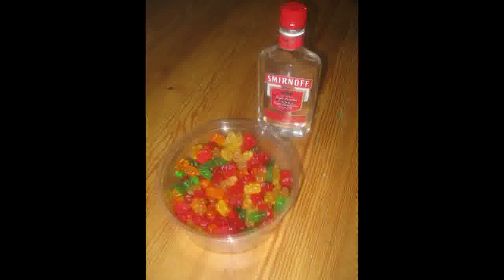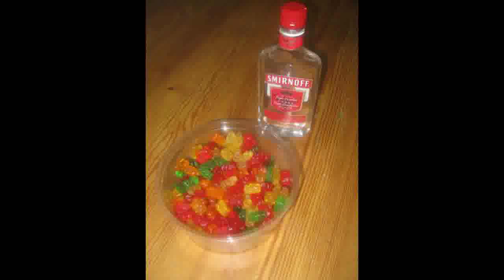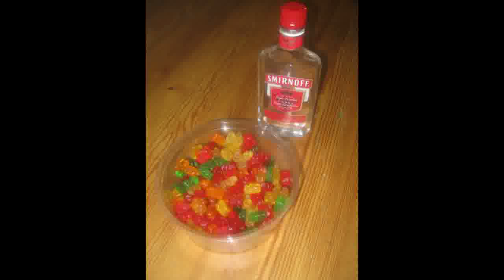Drunken Gummies Vodka Infused Gummi Bears